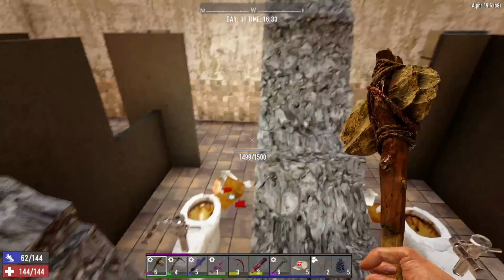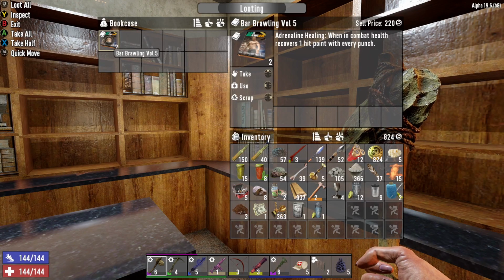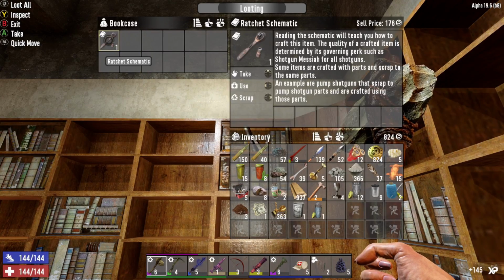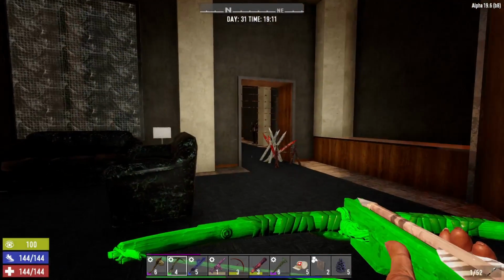7 Days to Die: Dishong Tower Challenge Day 31. looting floor 10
ello there fellow survivors!
I'm back with a n all new 7 Days to die season. Dishong Tower Challenge!
once I go in I cant go out, unless its on a gyrocopter! this will be a Perma Death an I start off with a Mining Helmet some plant fibers an a stone axe. mission is to survive till I craft a Gyrocopter an fly off to safety! so come along an cheer me on!

Mods:
Workbench-
Engine-
 Forged Steel x 2
 Mechanical Parts x 40
 Forged Iron x 30
Wooden Bow Parts-
 Polymers x 10
 Mechanical Parts x 5
 Forged Iron x 1
 Wood x 20

Machine Gun Parts - Rifle Parts - Shotgun Parts - Steel Club Parts -
 Polymers x 10
 Forged Steel x 1

 Headlight-
 Polymers" count="10
 Electric Parts" count="5
 Forged Iron" count="1
 Forged Steel" count="1

 Cement Mixer -
 NitratePowder
 Bone x 5
 ClayLump" count="10
 Acid" count="1
 RottingFlesh" count="1

 Forge-
Beaker-
        glass  x 100
 clay x 10
 lead x 10
 brass x 5

 Coal-
 Clay Lump x 1

 Spring-
 iron x 20
 clay x 5